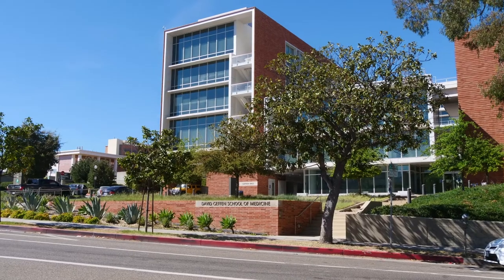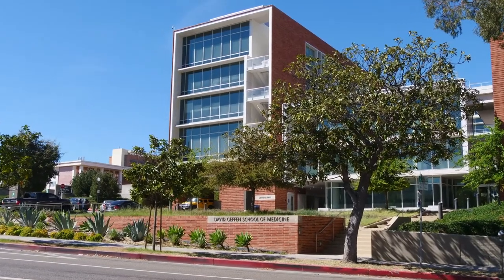Iron, Blood & Anemia: a discussion with Dr. Thomas Ganz and Dr. Elizabeta Nemeth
Q&A with the experts on blood iron regulation.